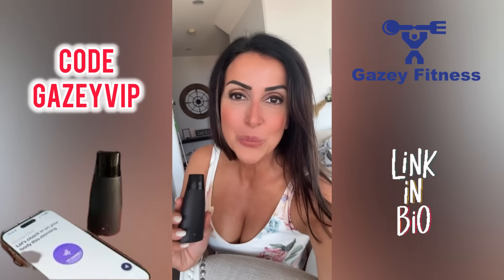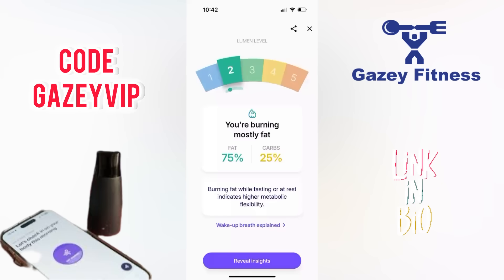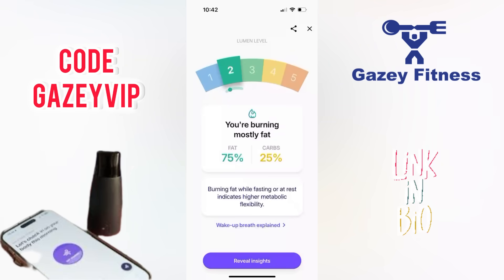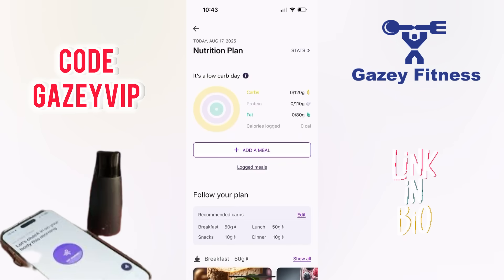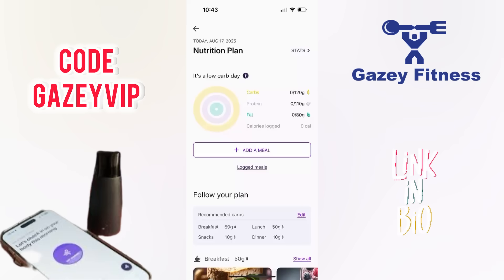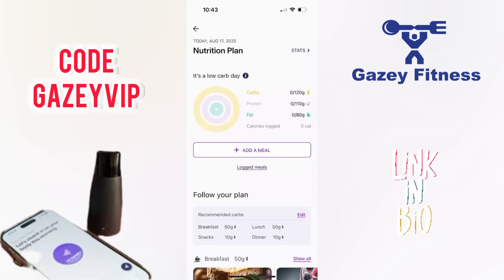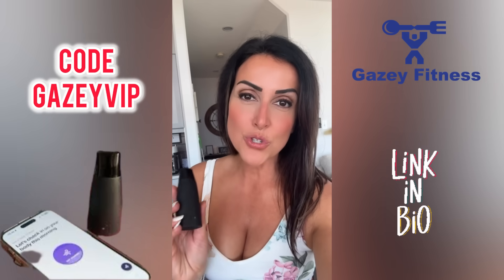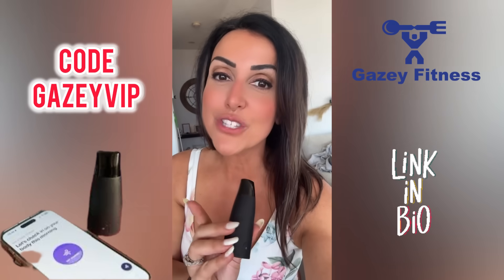“Can a Breath Device Really Boost Weight Loss? Coach Antonella Tests Lumen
Join the @GazeyFitness channel

Grab the Lumen Metabolism Tracker WITH a great deal!

Code GAZEYVIP

Coach Antonella shares her two-week experience with the Lumen Metabolic Tracker, a handheld device that measures your breath to reveal if you’re burning fat or carbs.

She explains how the device works, what the “Flex Score” means, and how daily breath checks shaped her food choices, workouts, and recovery.

In this video, Antonella gives her honest insights on:
 • How Lumen measures metabolism through breath CO₂
 • Early trends she noticed in weight loss and energy
 • The pros and cons of committing to daily use
 • Who this device is best suited for

If you’ve been curious whether Lumen can really help guide weight loss and metabolic flexibility, this review is for you!